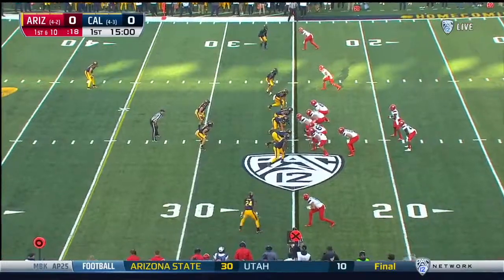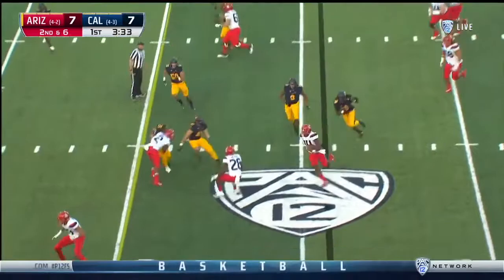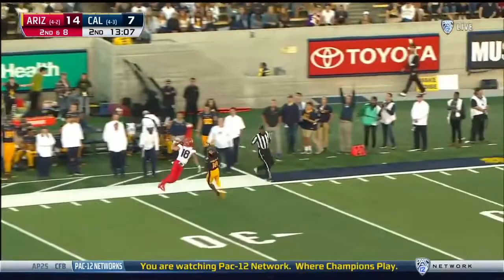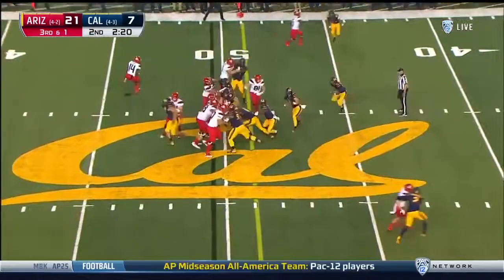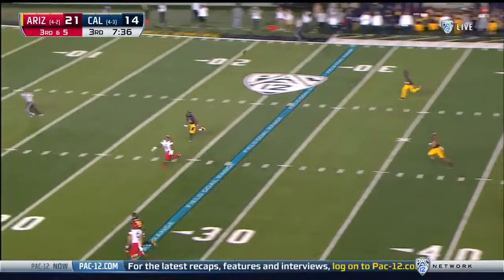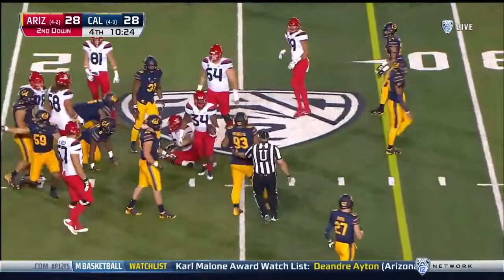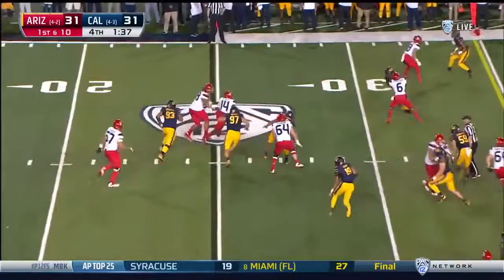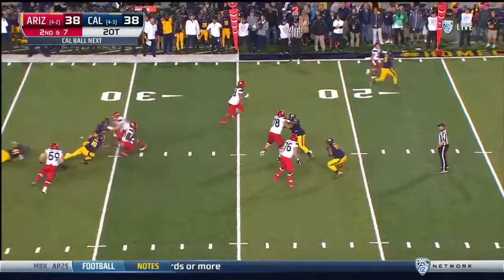Arizona Offensive Line Vs. California 2017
Starting Lineman:

#58 LT Layth Friekh
#69 LG Christian Boettcher
#64 C Nathan Eldridge
#78 RG Jacob Alsadek
#67 RT Gerhard De Beer